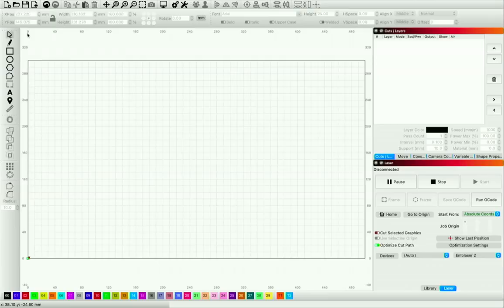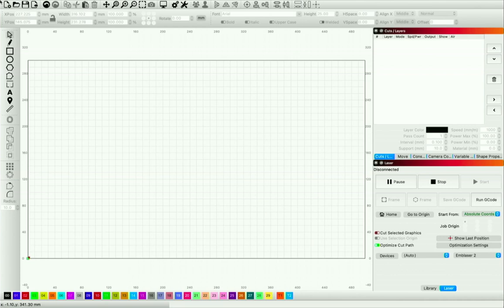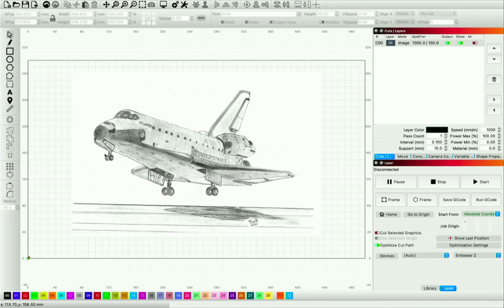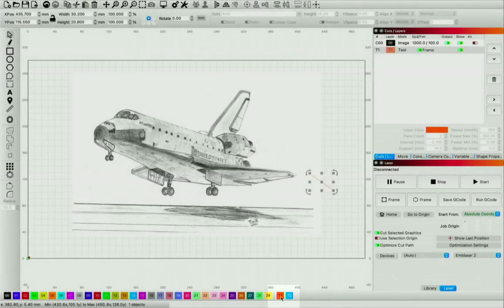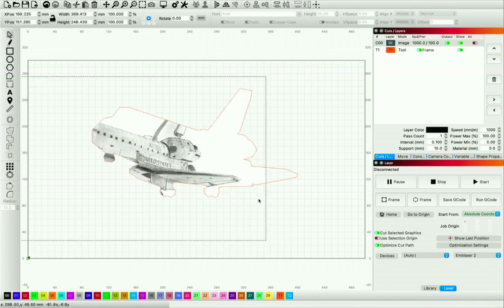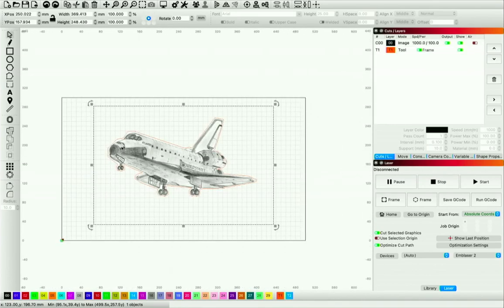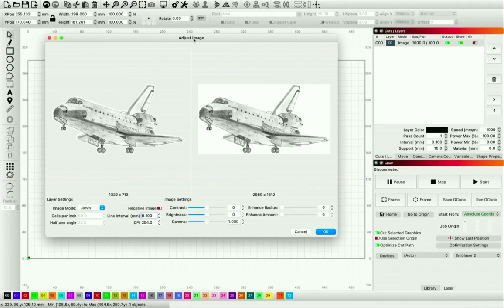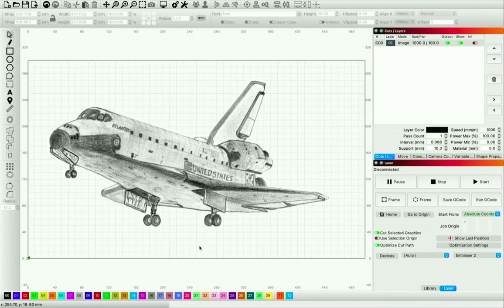Lightburn tutorial : Crop an image directly in Lightburn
In this Lightburn tutorial, we look at cropping and editing images directly in Lightburn. Edit elements in your image directly in Lightburn without having to use 3rd party software like Photoshop or GIMP. No need for photoshop when you edit your images directly in Lightburn, you can save time and money by opening up your creative options within Lightburn.

Lightburn has an amazing array of tools that allows you to work faster when getting to the results your after. Let us know how you will use this cropping feature in Lighturn in the description below and come and join the Facebook group

If you like this content and want to support us, please feel free to make a One-Time PayPal Contribution: ➜

Interested in trying out Lightburn for yourself? You can get a 30 day trial of Lightburn to test.

Like the artwork shown in the video. Go support Tibi K

★ If you love this review, you can hit the applause button and show me how much this video helped you and support the creation of other videos.